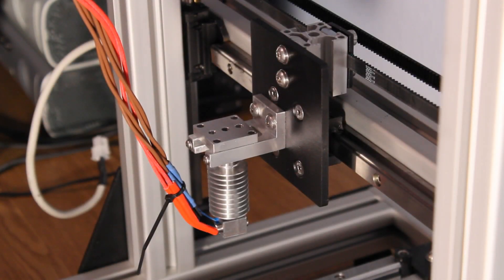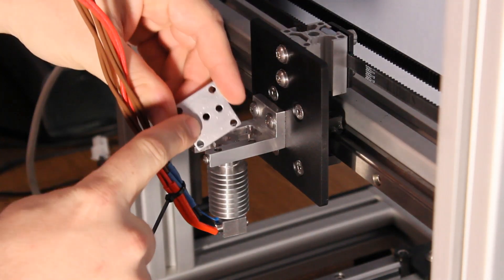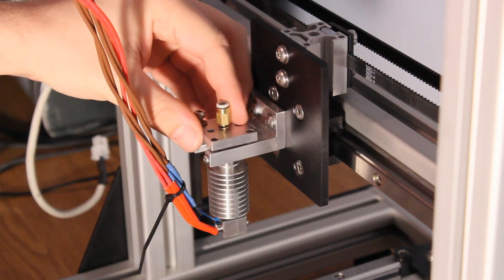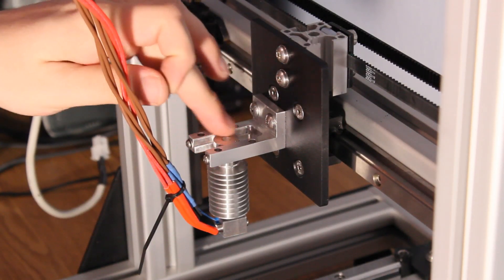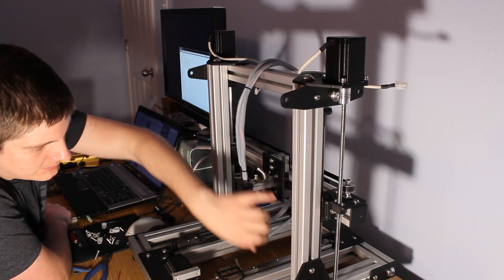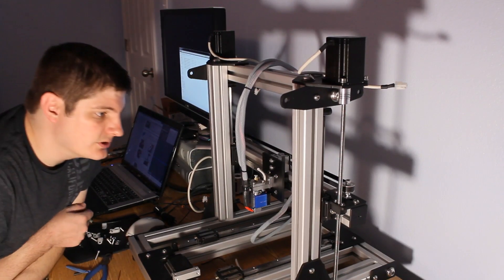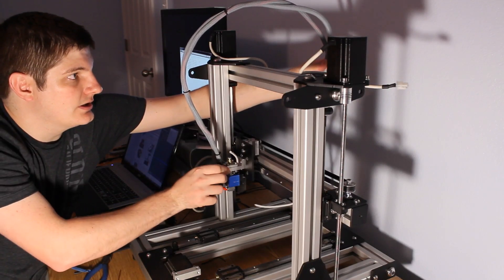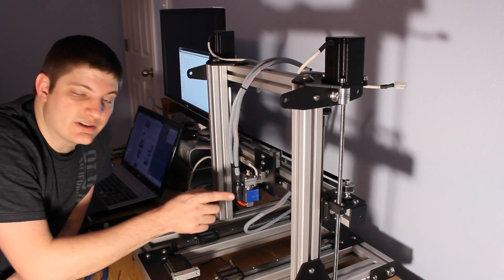Evan's DIY 3D Printer / Mill - EP5 B - E3D Hot End Wiring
Install and wiring of the hot-end.